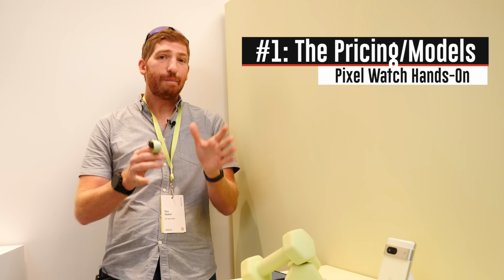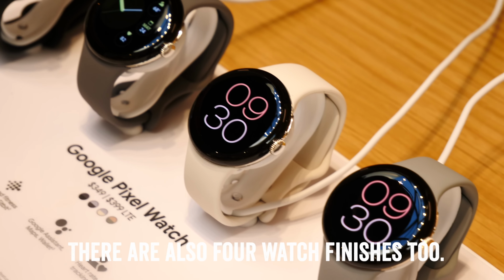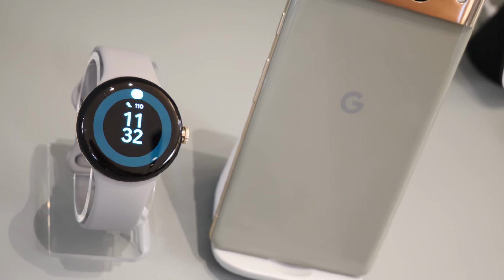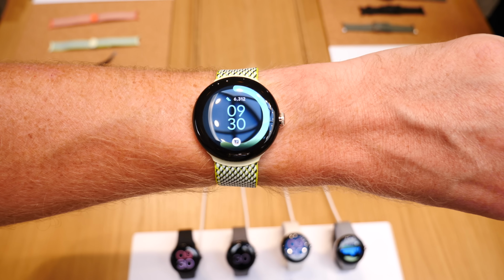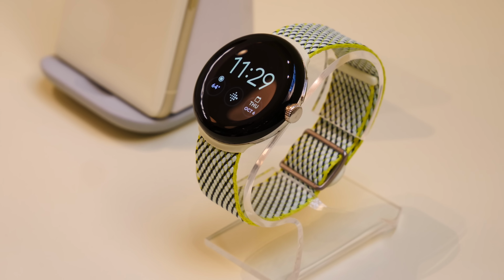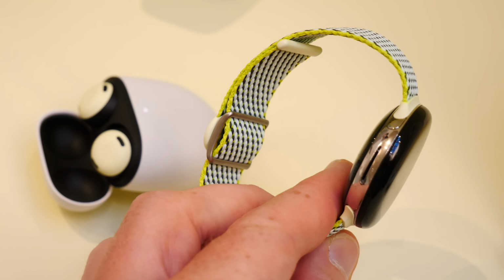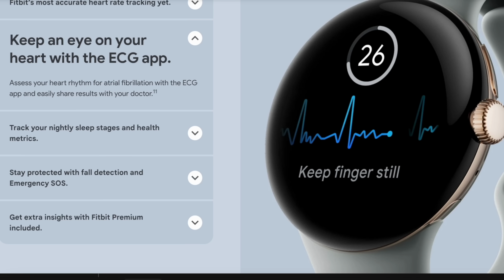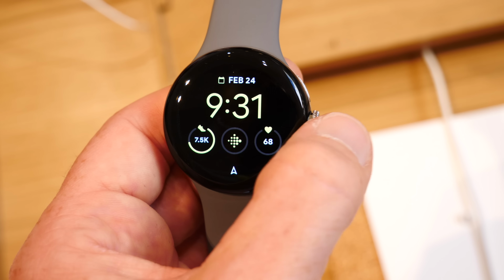Google Pixel Watch Hands-On: 13 Things to Know!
Here's everything you need to know about the new Google Pixel Watch, from pricing to bands and plenty more! I go hands-on with this new watch to talk about all the new features, and how it compares to existing Fitbit devices as well.

Today Google finally launched its long-awaited Pixel Watch. No wearable device has been rumored to “happen soon” as many years as the Pixel Watch. But this past spring Google confirmed it’d be coming this fall, and here we are. The Pixel Watch is a Wear OS device (as expected) that also runs a tightly integrated Fitbit experience, logical, given Google’s purchase of Fitbit a few years back. The device takes pretty much everything you’d expect from a high-end Fitbit (like the Fitbit Sense/Sense 2) and blends it with the specs of a mainstream Wear OS watch. Except very very sleek/modern looking, and, has two buttons – a digital crown and a single button above it.

There aren’t many surprises here, not just because of the leaks, but because both of these two entities (Fitbit & Wear OS) are fairly well known. And when they have a child, then the offspring simply takes the form of the combined parents. This first iteration is just that – a first iteration. Google says they aimed to build the watch that has the widest appeal, and we see that in aspects like size and usability. So with that, let’s dive into it.

As usual with specs, there’s the hardware side and the software side. Starting off with the hardware components first:

– Single size – 40.8mm case/housing
– Stainless steel finishes, with three colors: Matte black, gold, silver
– Always-on display
– Onboard GPS (not multi-band/dual frequency)
– 24 hours of battery life (smartwatch mode)
– 12 hours battery life (GPS mode)
– 50m water resistance
– Gorilla glass front display
– Swappable bands (7 different band flavors announced at launch)
– Always-on optical HR sensor with ECG capabilities (different sensor/algorithm than Fitbit devices)
– Recharge time is 80 minutes for a full charge, or 20 mins for 30% (enough for sleep)
– $349 for BT/WiFi models
– $399 for LTE/BT/WiFi models
– Availability on October 13th

And then we’ve got the software side of things, covering both the platform and Fitbit pieces.

– Running Wear OS 3 (same as the Samsung Watch 5 series)
– Only compatible with Android phone (previous Wear OS versions were iPhone compatible)
– Full Wear OS app store compatibility
– Google Assistant built-in
– Google Wallet capability
– Google Home control
– Google Map turn-by-turn directions
– YouTube Music Premium availability
– Fall detection will directly contact first responders (coming in 2023)
– Using a Fitbit overlay that’s basically the Fitbit Sense 2 UI/features, but tweaked slightly
– ECG, Afib detection, and high/low heart rate alerts
– 40+ Exercise/Workout modes
– 1-second recording rates for all HR (24×7) & workout features
– Usual steps/sleep/activity tracking you’d find on any Fitbit in 2022

As one might expect, it’s kinda hard to encapsulate the entirety of a wearable platform (be it Apple/Google/Garmin/etc…) into a handful of bullet points, especially given there’s likely thousands of features to cover. But again, the general way you can look at things is that if it’s on a Wear OS 3 watch, it’s here, and if it’s on the Fitbit Sense 2, it’s here. Make sense?